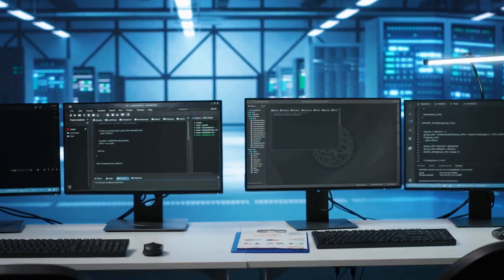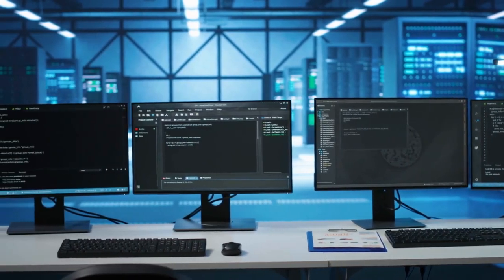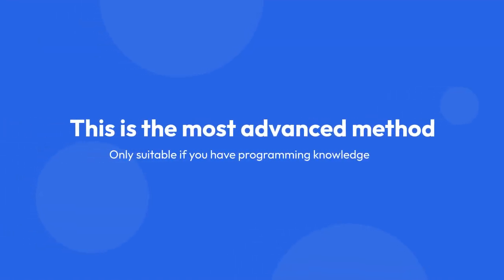How to Convert a DAT File to Excel?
In this tutorial, learn how to easily convert a DAT file to Excel format. Whether you have data stored in a DAT file that you need to analyze or manipulate in Excel, this step-by-step guide will show you the process. Watch this video to discover the tools and techniques needed to efficiently convert your DAT files to Excel spreadsheets.